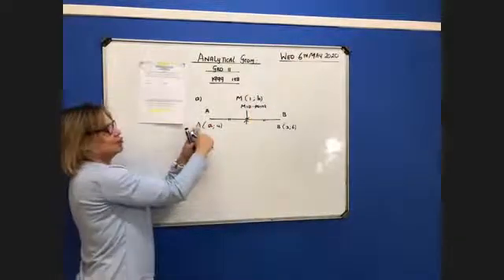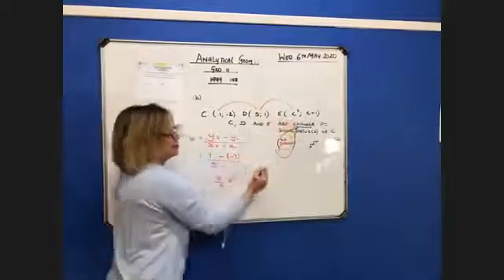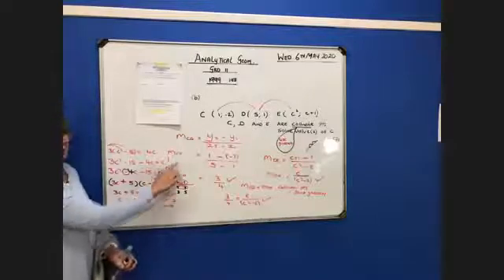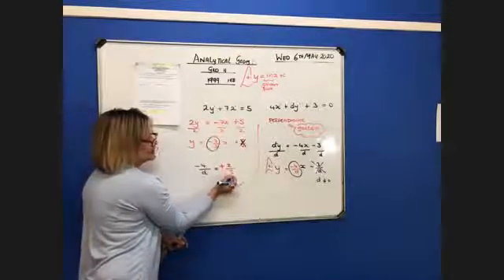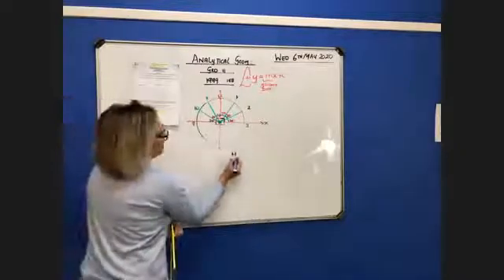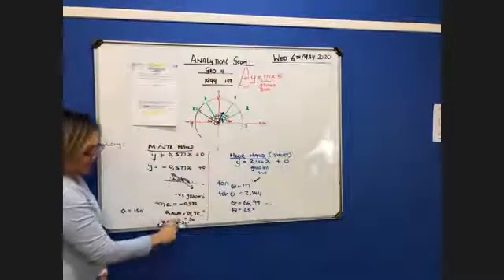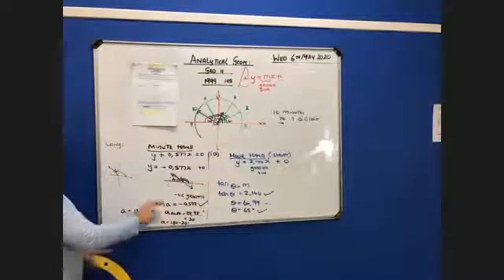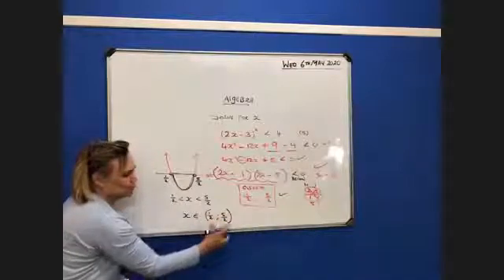Maths Zoom Lesson (06/05/2020)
Ms Holmboe delves into some more analytical geometry. She ends the lesson off with a quick revising of algebra.
This is a recorded zoom meeting held on the 6th of May 2020.